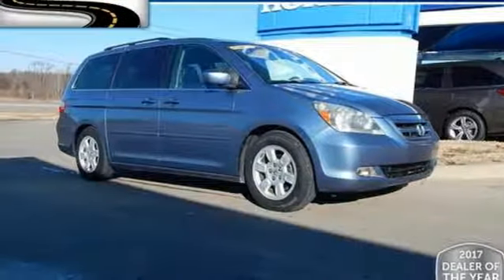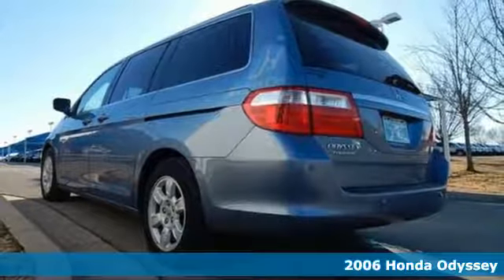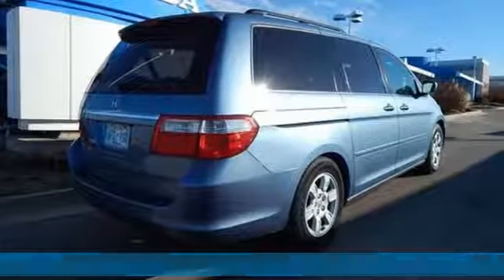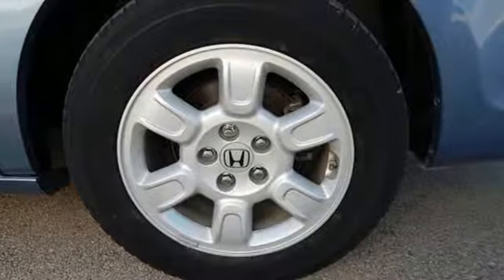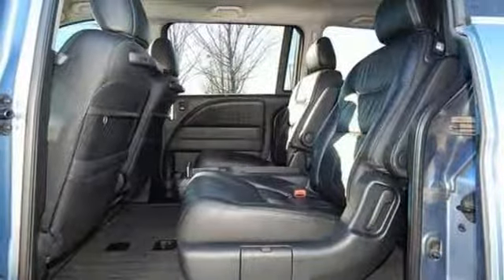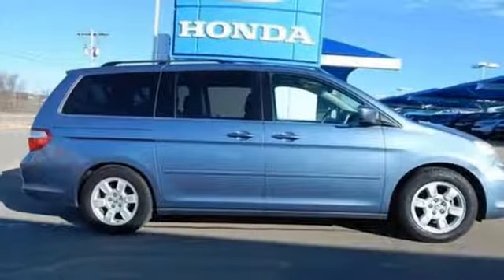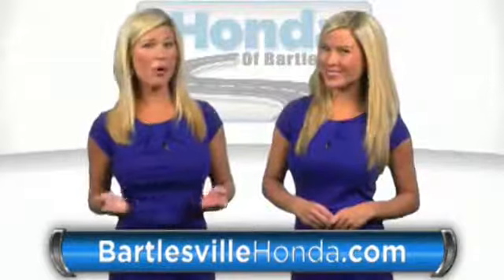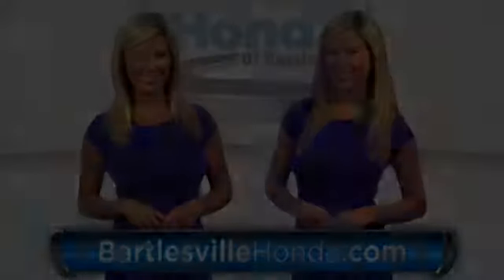Used 2006 Honda Odyssey Bartlesville OK Tulsa, OK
Year: 2006
Make: Honda
Model: Odyssey
Trim: Touring
Engine: 3.5L V6
Transmission: Automatic 5-Speed
Color: Ocean Mist Metallic
Interior: Black w/Leather Seat Trim
Mileage: 250767
Stock #: 190070B
VIN: 5FNRL38896B008926
Bargain Row. Mechanics special. Runs and drives. Has oil leaks and possibly other fluid leaks. The power sliding doors do not work but will open manually. Offered for sale in same condition it was traded to us. Buyer is welcome to have a local mechanic inspect the vehicle before purchasing. Priced WELL below any suggested book value.

Address:
3210 SE Washington Blvd.